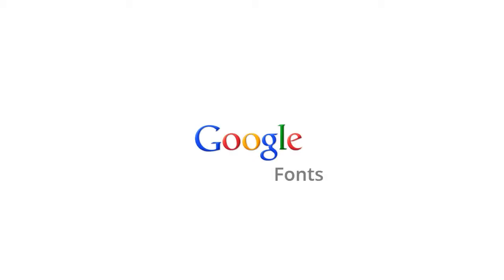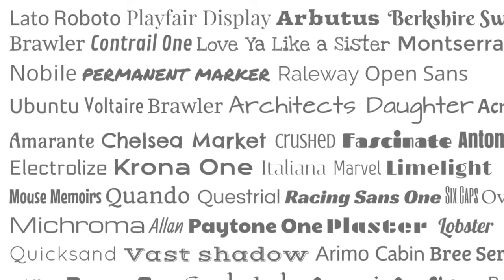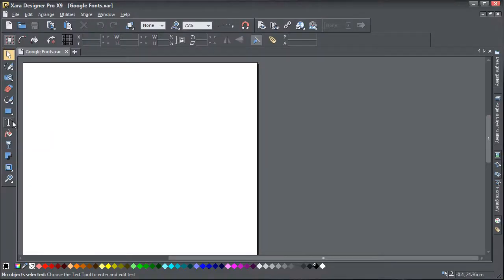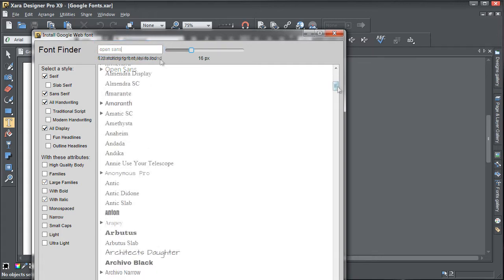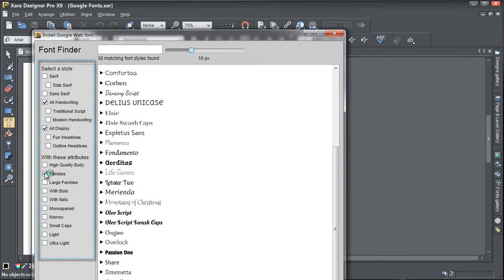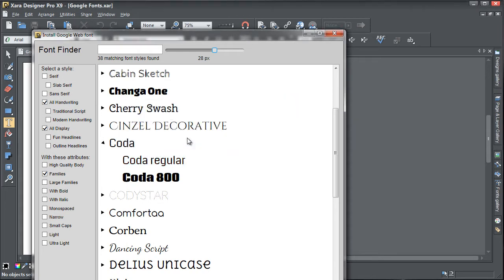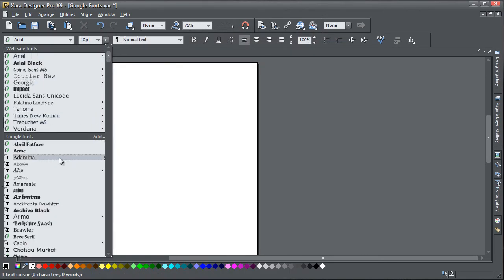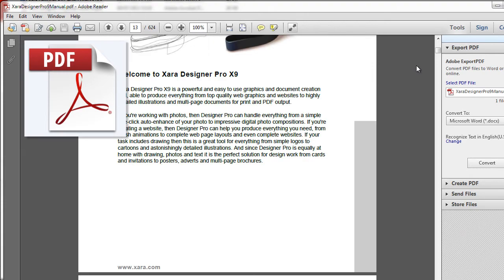Using Google Fonts in Xara Designer Titles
How to make the most of the 600+ Google Fonts that are directly integrated into Xara Designer Pro, Photo & Graphic Designer, Page & Layout Designer, Web Designer and Web Designer Premium.